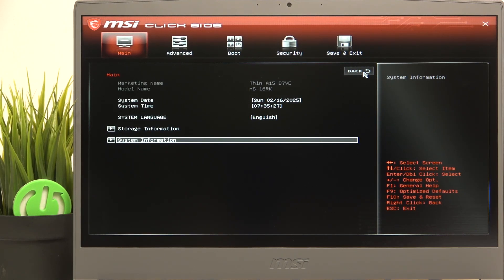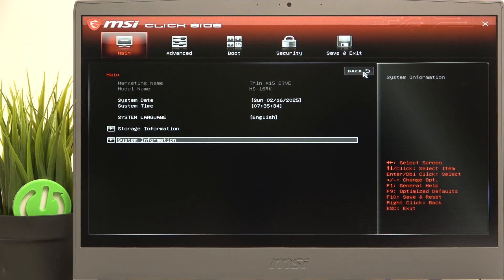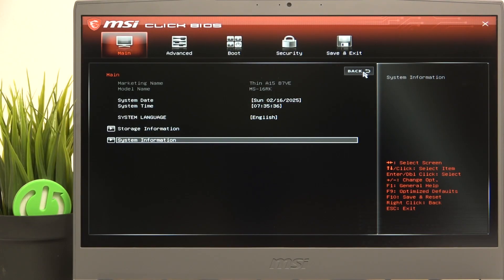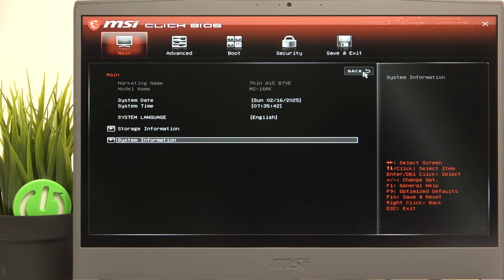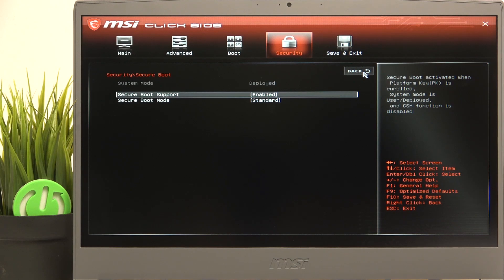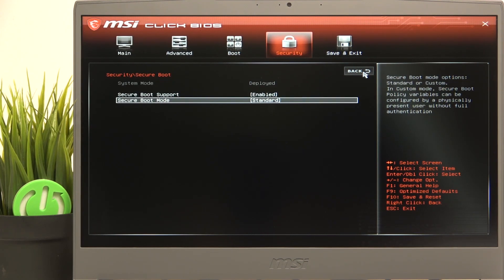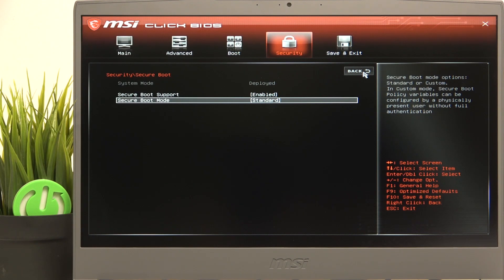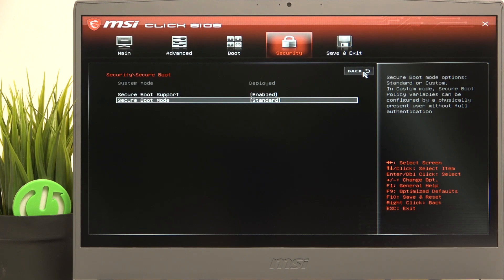How To Enable/Disable Secure Boot On MSI Thin A15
In this video, we guide you through the process of enabling or disabling Secure Boot on the MSI Thin A15. Secure Boot is a security feature that helps protect your system from unauthorized software. Whether you need to enable it for enhanced security or disable it for a specific purpose, follow this step-by-step tutorial.

How to enable Secure Boot on MSI Thin A15?
How to disable Secure Boot on MSI Thin A15?
How to manage Secure Boot settings on MSI Thin A15?